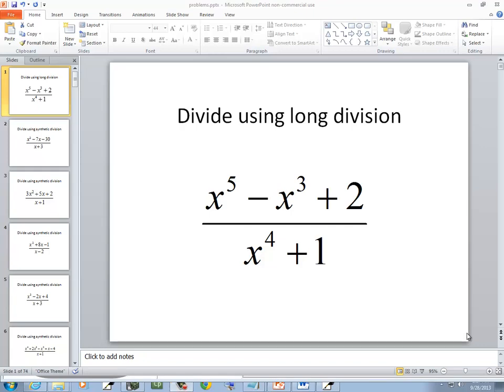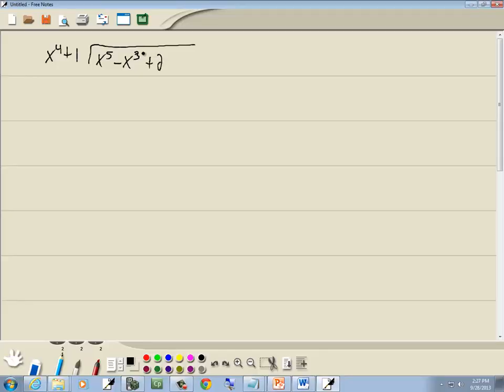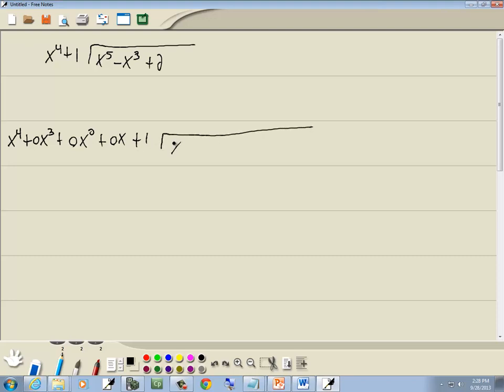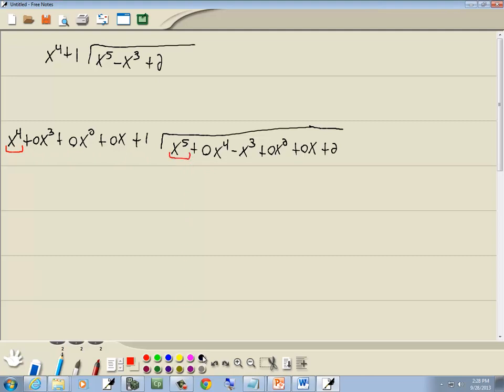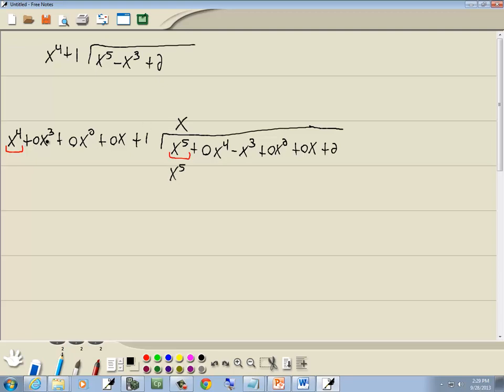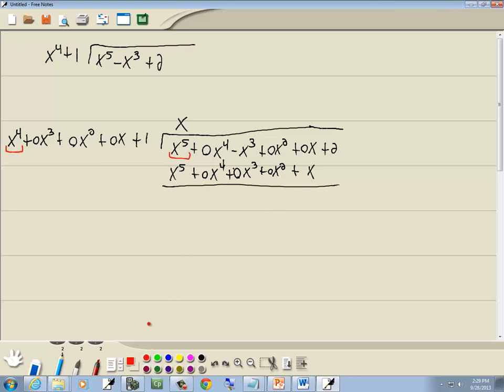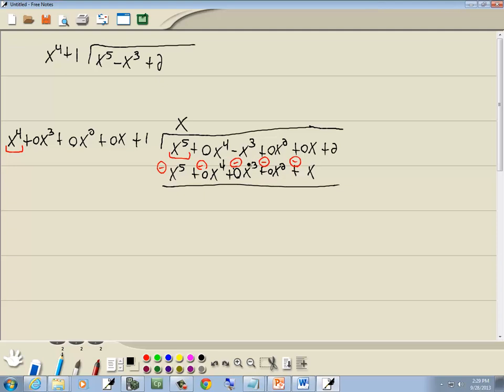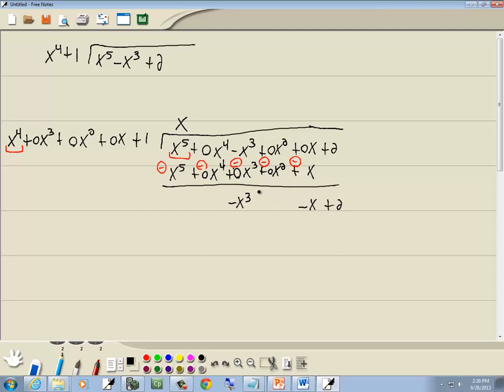Intermediate Algebra Homework - Polynomials - Long Division (Polynomial Division) - P0579310